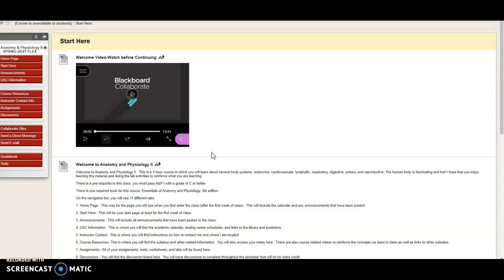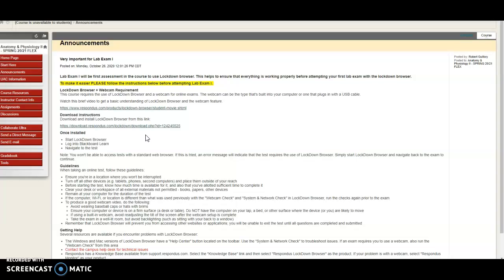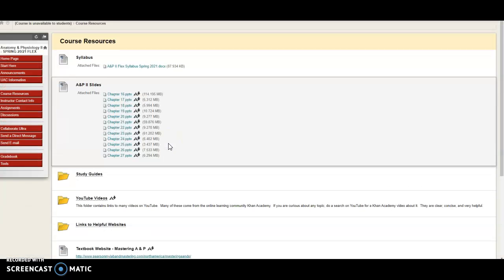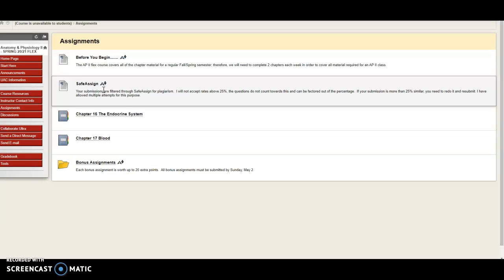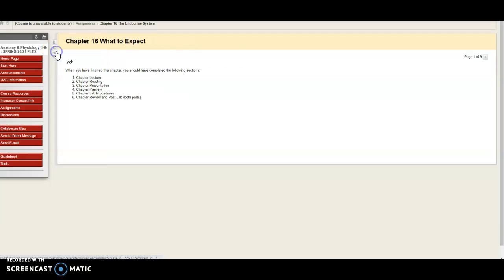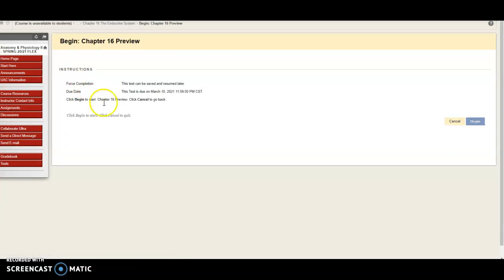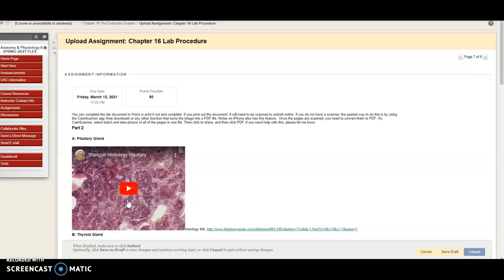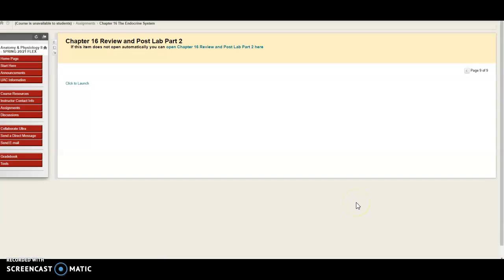Welcome to A&P II Flex online